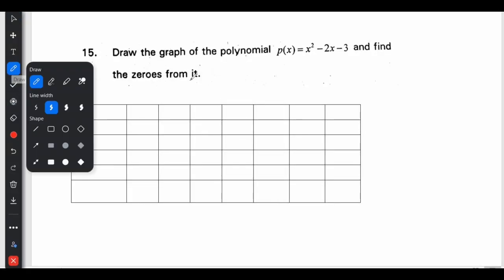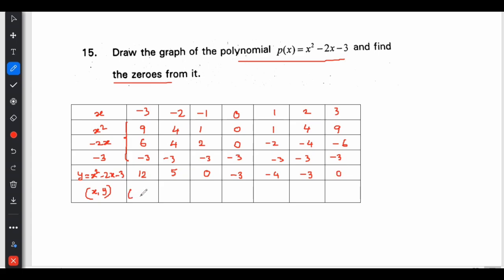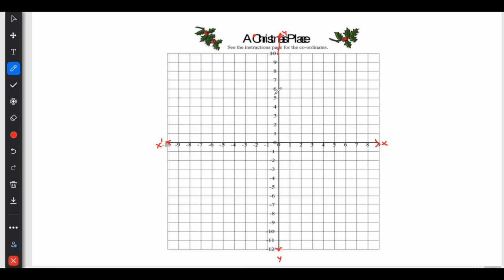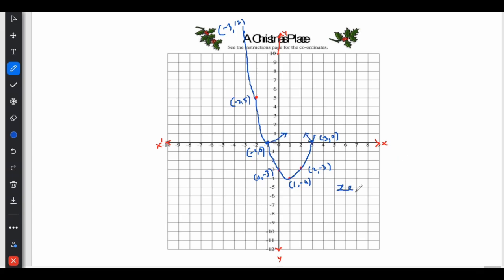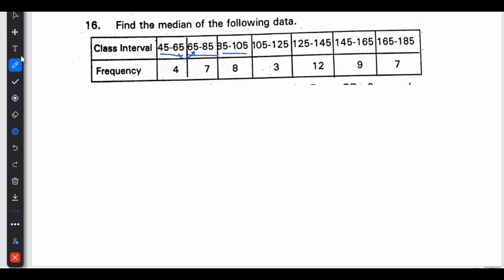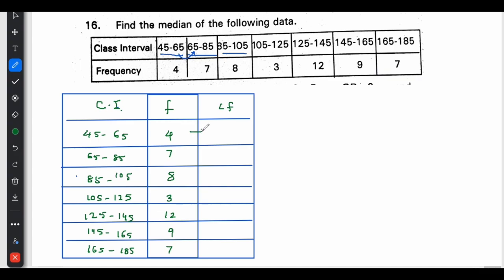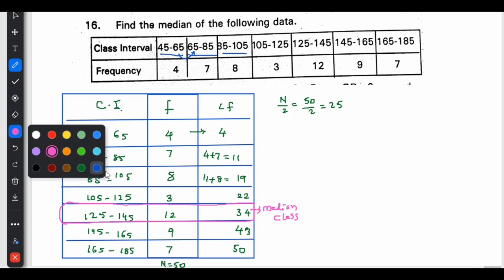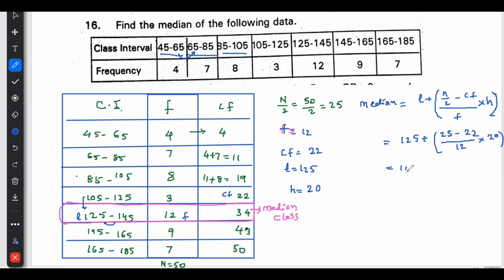CLASS X SA-1 MATHEMATICS PART-A SOLUTION S3 # BY BOJJA LAXMI NARAYA